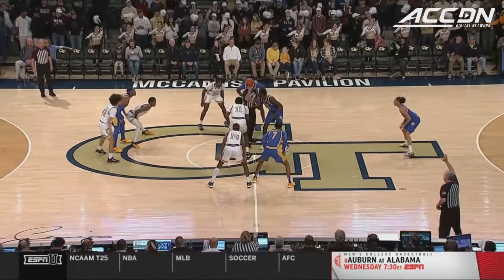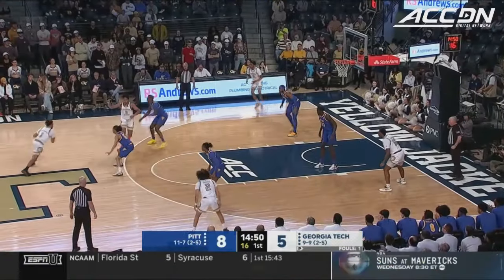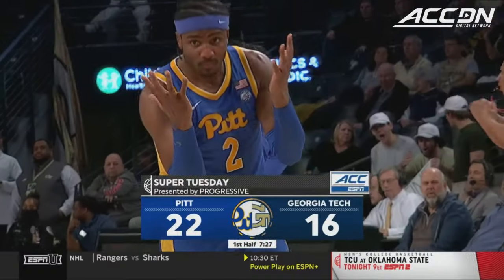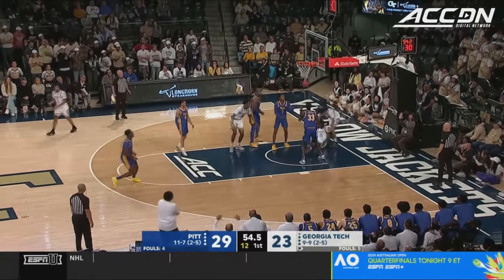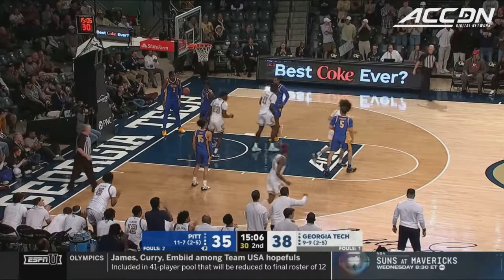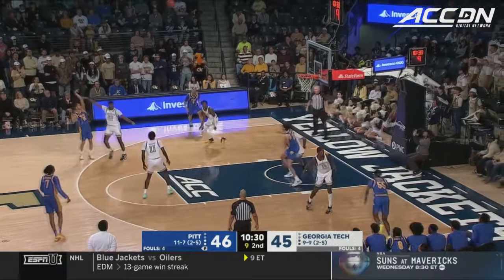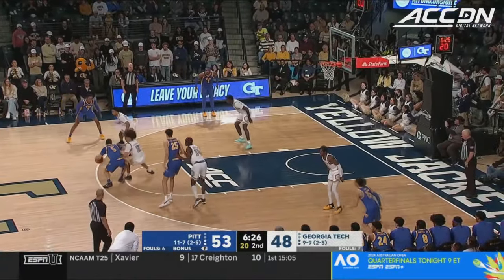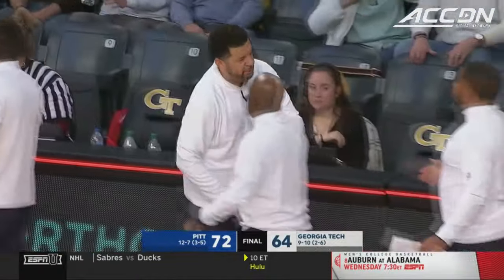Pitt vs. Georgia Tech Condensed Game | 2023-24 ACC Men’s Basketball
The Pitt Panthers went on the road and earned a win over the Georgia Tech Yellow Jackets, 72-64. Carlton Carrington led all scorers with 19 points, 6 rebounds and 3 assists in the win as four players scored in double figures for Jeff Capel's crew. Baye Ndongo and Kowacie Reeves Jr. paced the Yellow Jackets with 17 points and 15 points respectively while Kyle Sturdivant scored 14 in the loss.